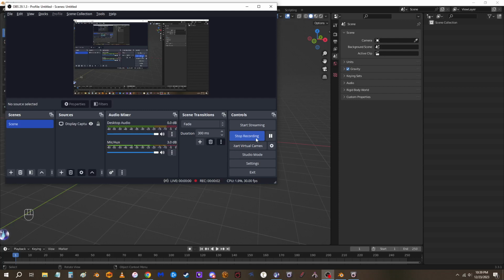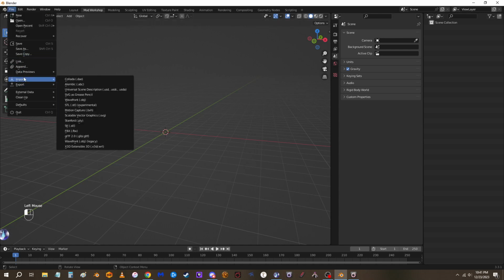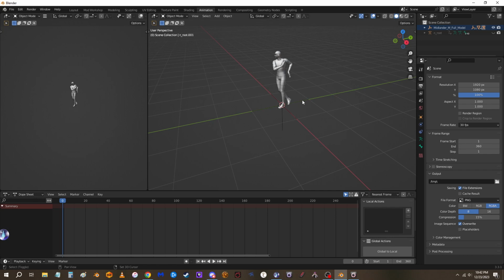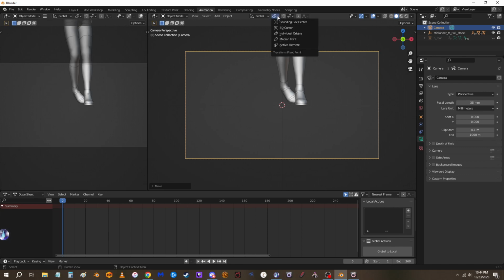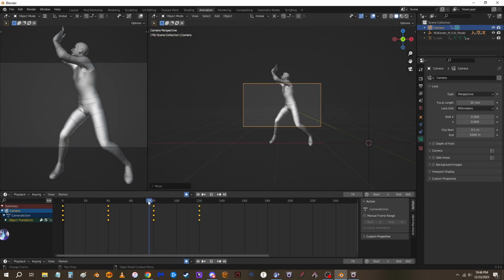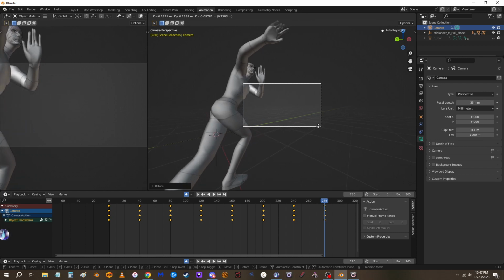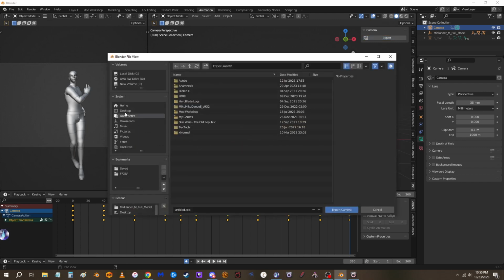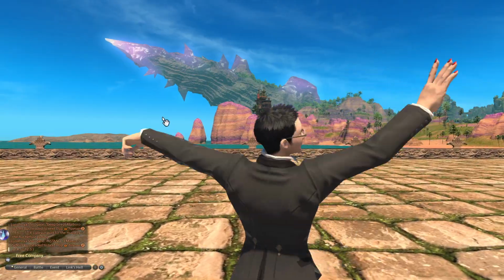How to Use XAT Camera Plugin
How to use the XAT camera plugin, since I could not find directions anywhere